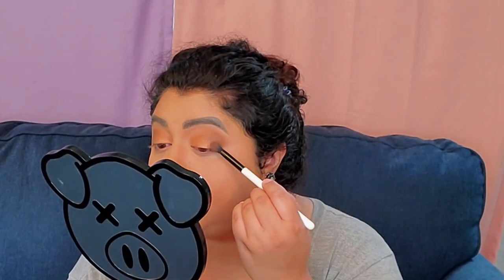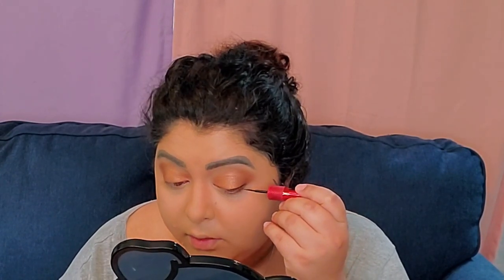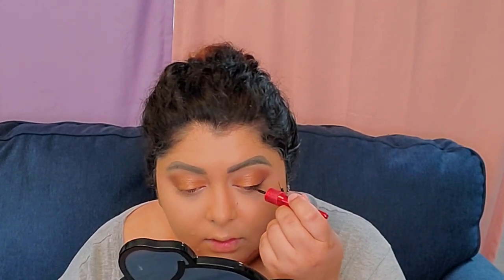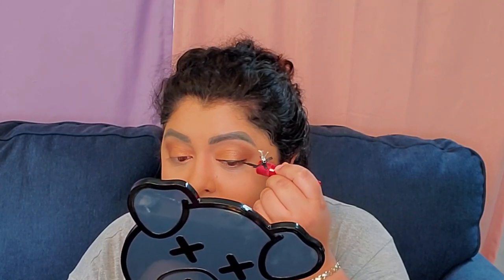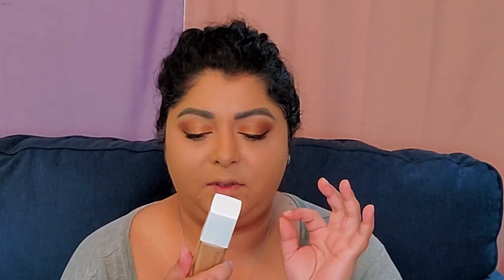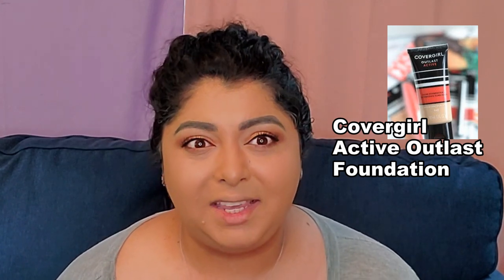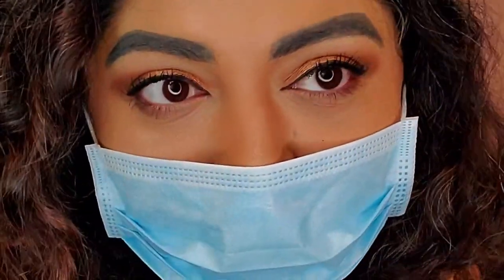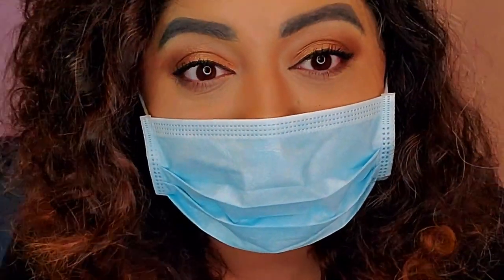What do I wear under my mask for a 9h shift?maskmakeup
I wanted to try this lil' palettes from elf for a while now, and last time I was at Target I grabbed one and added to my cart. As for my under the mask make-up I had to experiment a bit to find the right products, I am still working on finding more options, so stay tune for an update, but for now these products were tested and proven to work.

FAQ:
Background: Romanian born and raised, move to US in December of 2014 at the age of 26
English is my second language
My Everyday: Married, No kids, just a cat and a dog
Main Job: Sales Associate for a fine jewelry store;
Where do I live: Washington, USA;
Skin Type: Oily skin/Combination skin;
Hobbies: Painting, shopping, playing with make-up, skincare, and watching competitive shows such as "The Amazing Race", "Survivor", "The Challenge", and of course my fav show of all times: "Grey's Anatomy".